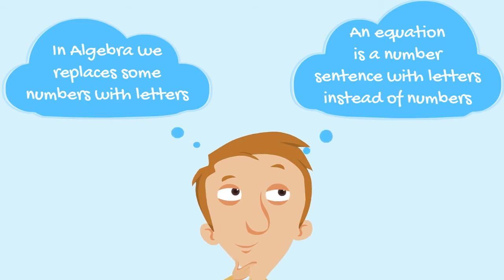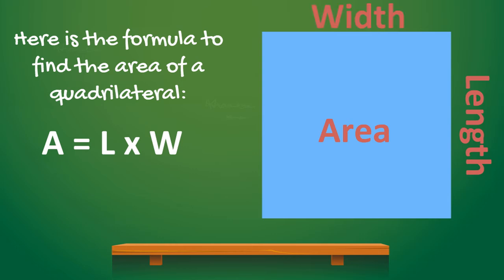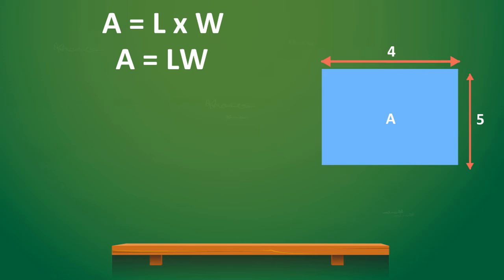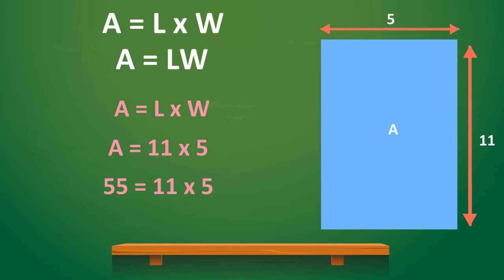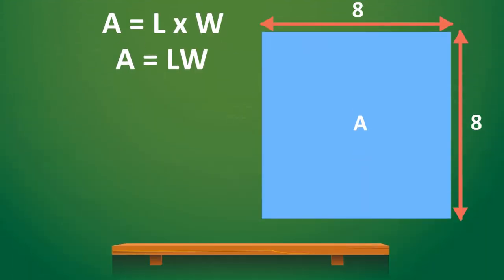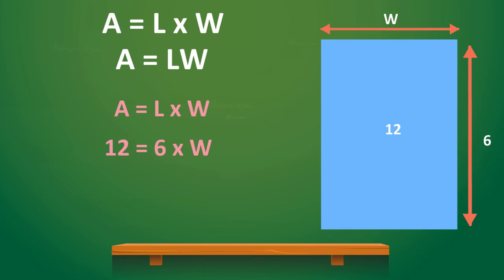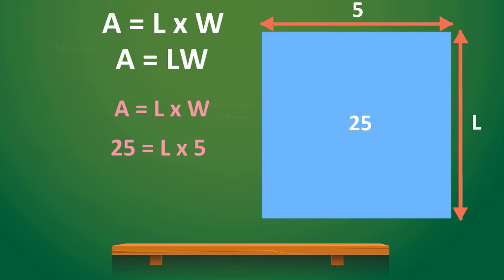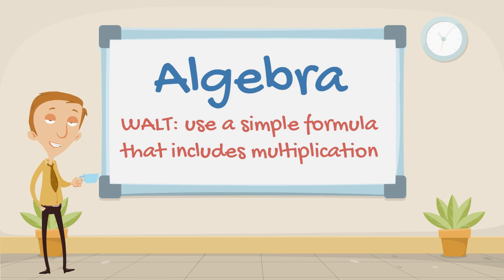Algebra - Using A Simple Formula (6th Class Maths Lesson)